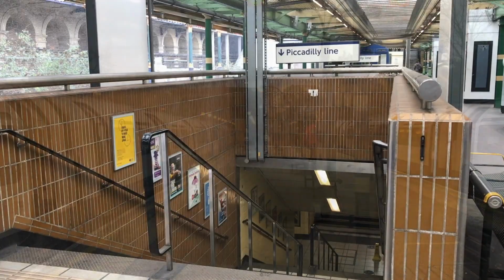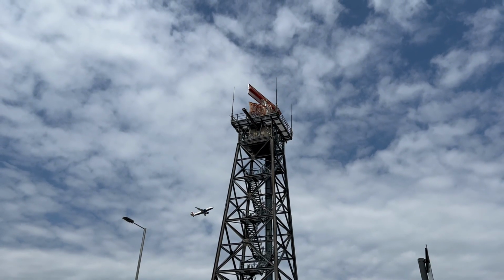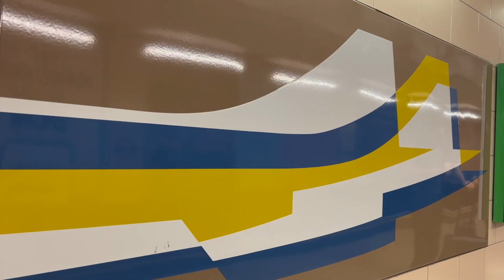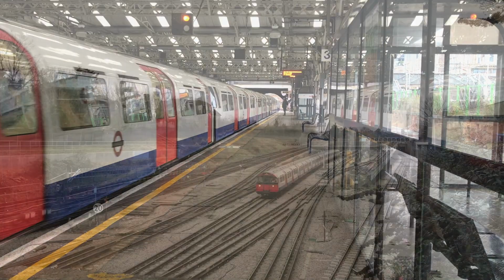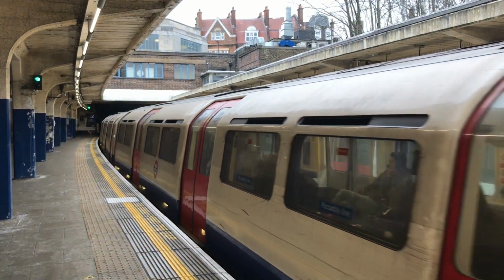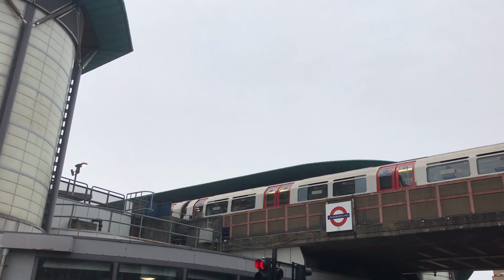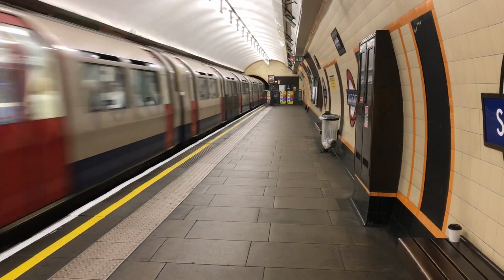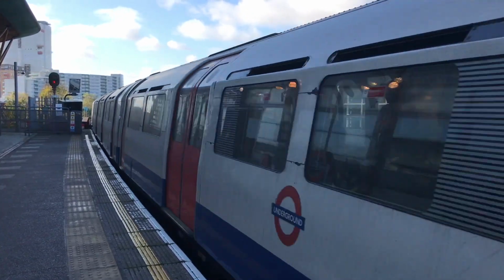Come Fly With Me: The 1973 Tube Stock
The tale of the 1973 stock, the trains built to serve Heathrow Airport (which opened in 1946, not 1976).